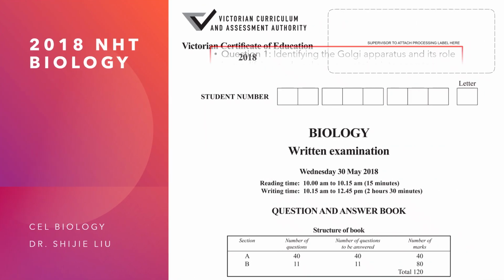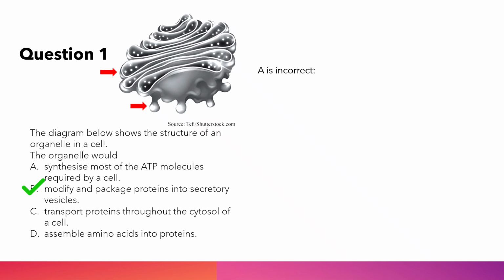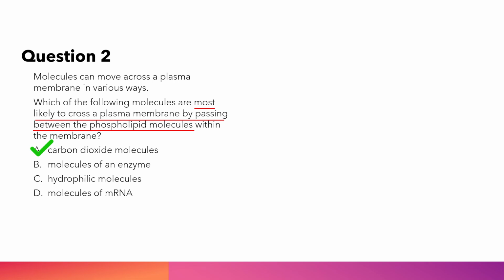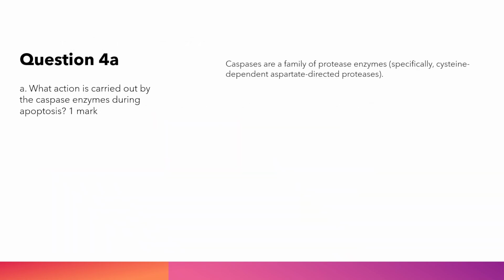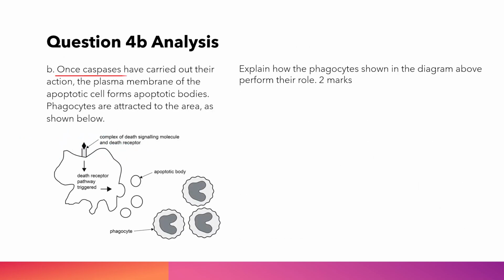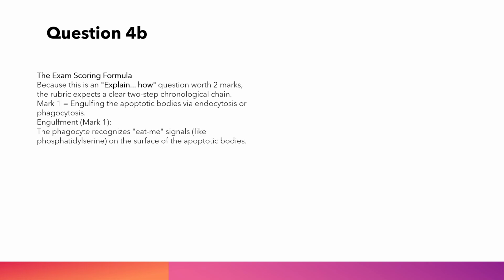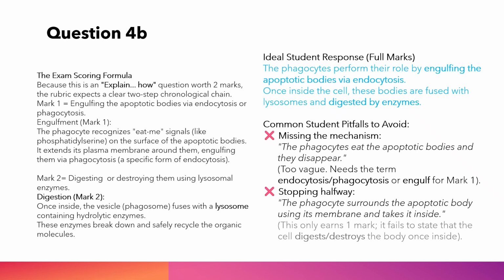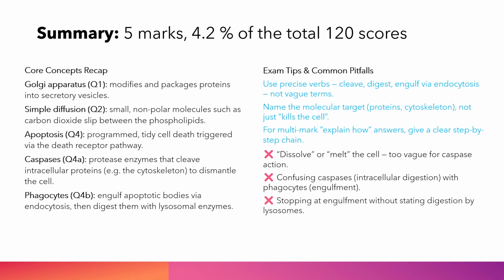2018 NHT Biology Cell biology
Description Draft:
In this video, we dive deep into a selection of core Cell Biology questions from the 2018 VCE Biology Northern Hemisphere Timetable (NHT) written examination.
We break down the visual identifiers for key organelles, analyze the strict molecular rules of membrane transport, and walk step-by-step through the extrinsic death receptor pathway of apoptosis.
What we cover:
Question 1: Identifying the Golgi apparatus and its role in modifying and packaging proteins into secretory vesicles.
Question 2: The structural rules of simple diffusion across the plasma membrane (and why CO2 slips through).
Question 4a: The exact biochemical action of caspase enzymes (and how to use high-value keywords like 'cleave' to secure full marks).
Question 4b: Constructing a flawless 2-mark chronological chain explaining how phagocytes engulf and digest apoptotic bodies via endocytosis.
Avoid the common student pitfalls—like stopping halfway through an explanation or using vague terminology like "dissolving the cell". Master the precise logic ladders required to satisfy VCAA examiners and boost your study score!